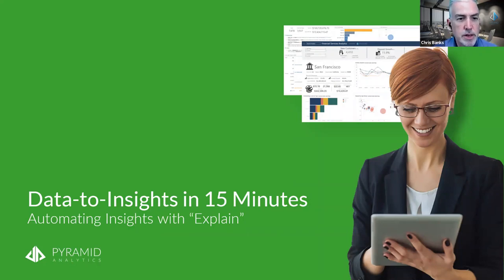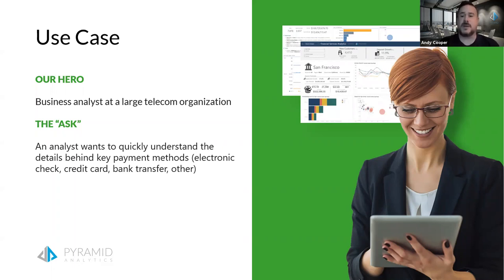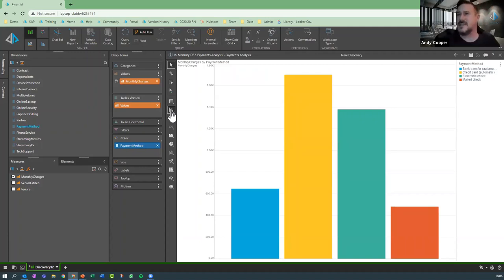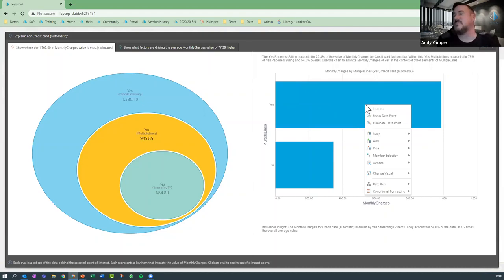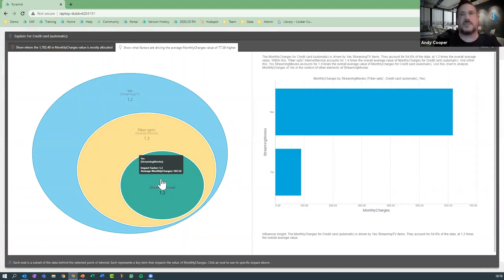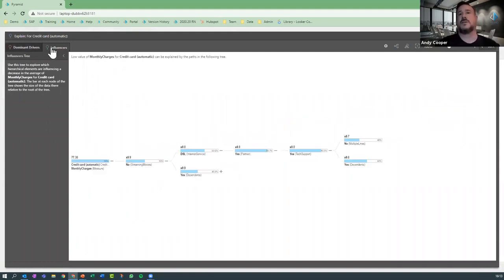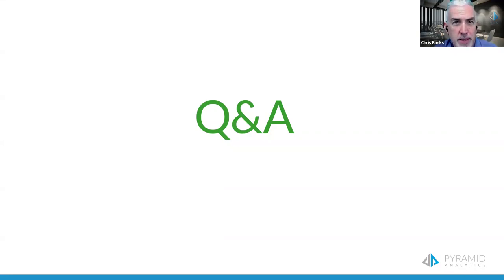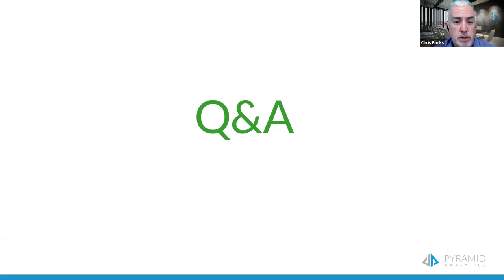Automated Insights with Pyramid's Explain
See how a business analyst at a large telecom organization can quickly (seconds, not days) understand the details behind key payment methods (electronic check, credit card, bank transfer, other) using Pyramid's Explain feature.